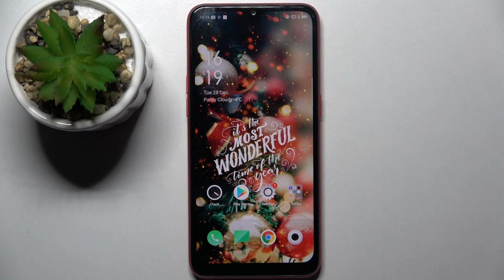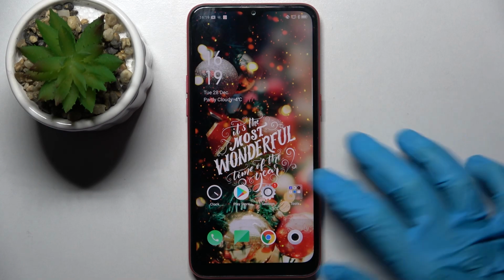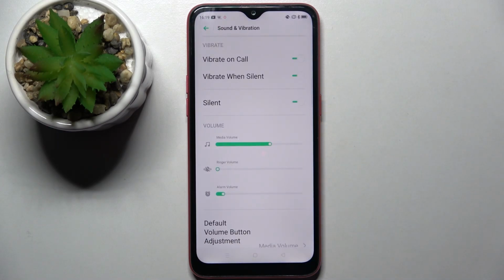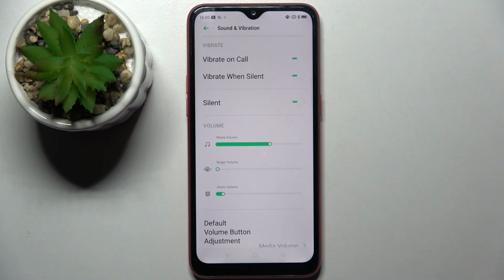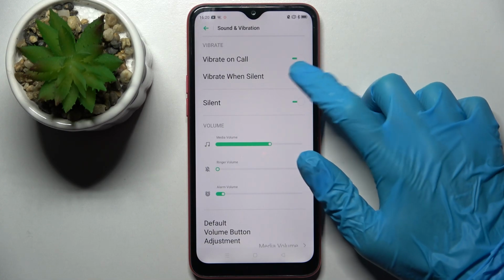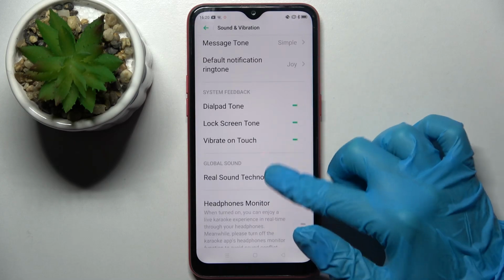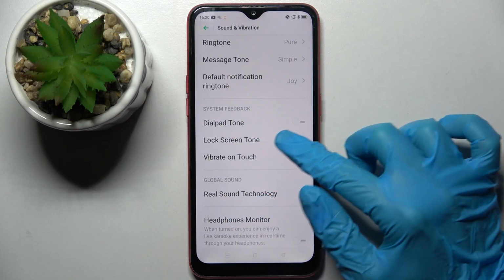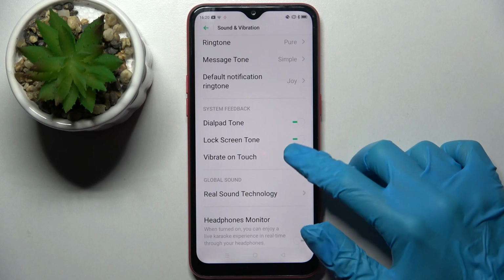OPPO A1K – Open Vibration Settings and Manage Vibration Modes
If you don't like the fact that vibration mode appears when you tap or unlock the phone screen, we can help you. Watch this guide and find out how to open all settings and vibration functions for a successful one-click setup. We've helped you, haven't we? Then leave a positive comment here. Thank you.

How to Open the Vibration Settings section on OPPO A1K? How to Find Vibration Modes on OPPO A1K? How to Check Vibration Settings location in OPPO A1K? How to find Vibration Features in OPPO A1K? How to manage Vibration Modes on OPPO A1K? How to get access to all Vibration Modes on OPPO A1K?